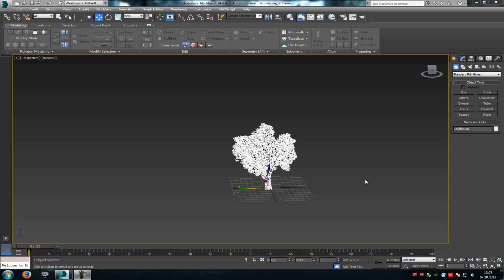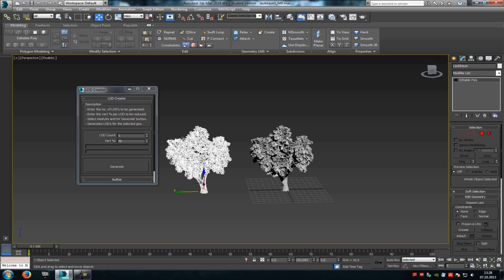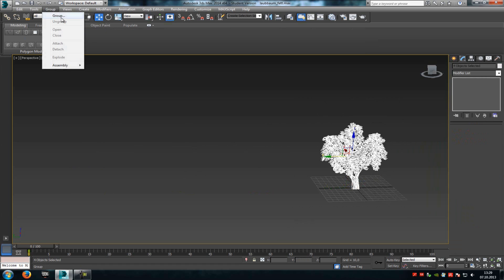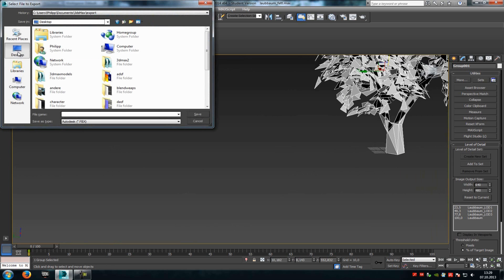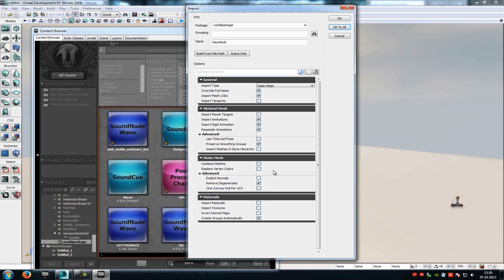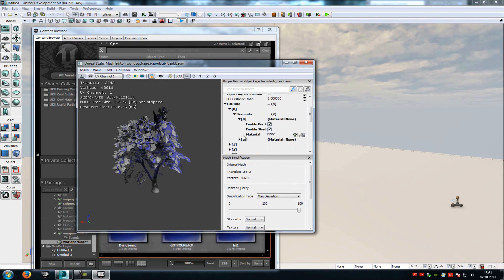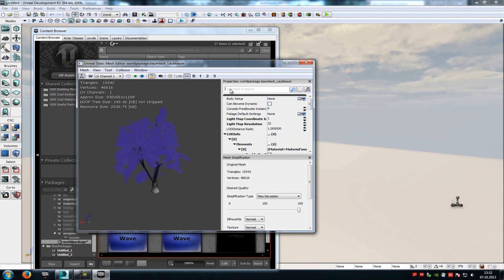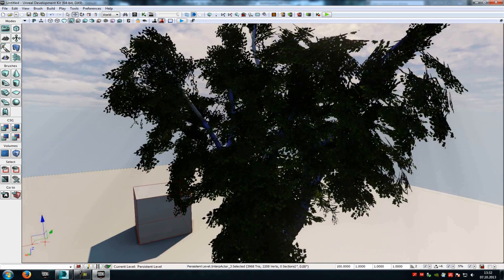UDK Tutorial: creating LODs (english)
A requested tutorial about how to create very basic LODs